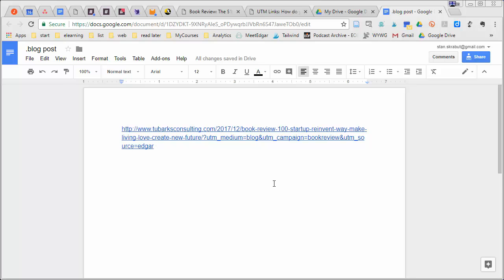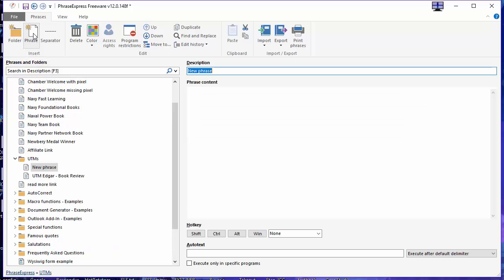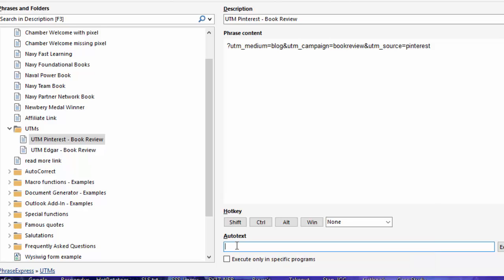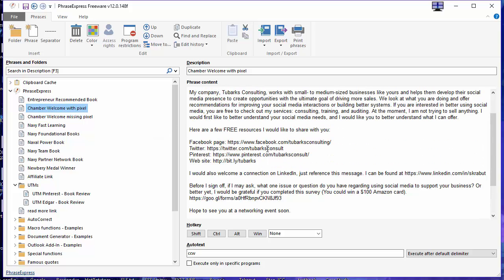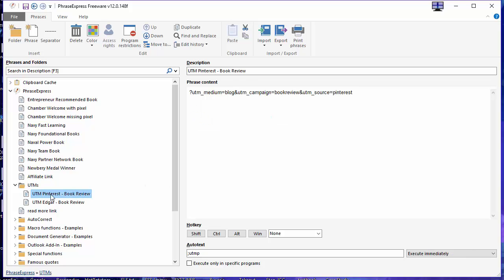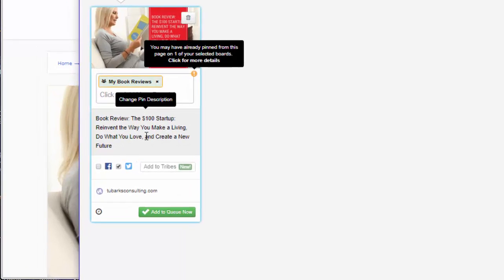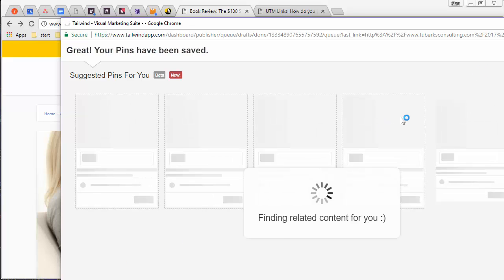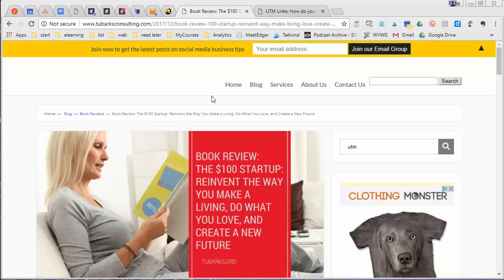How to Save Time Creating UTM Links With a Text Expander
In an effort to save time, I have started to use a text expander to help build UTM links. In this video, I will show you why am doing it, how I am building them, and how I am using it.